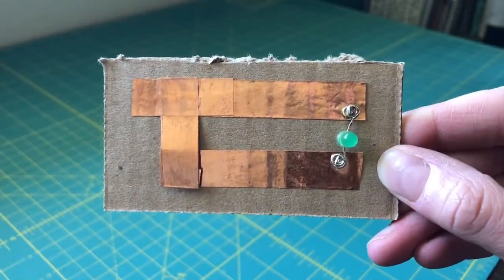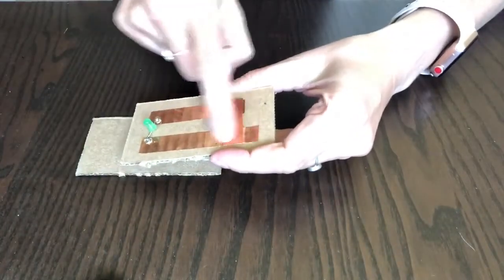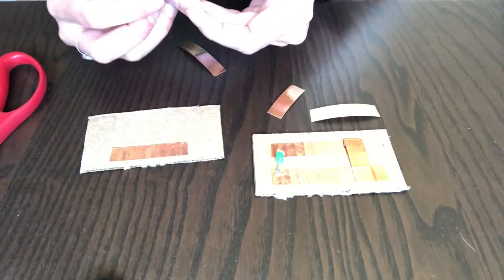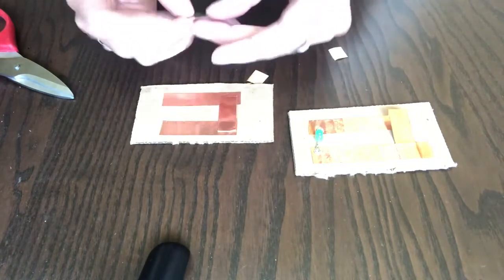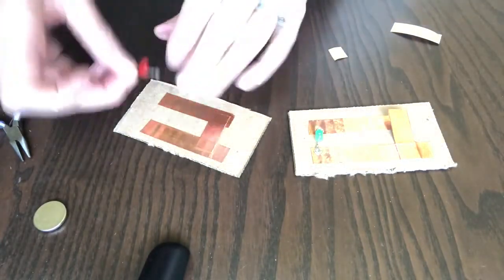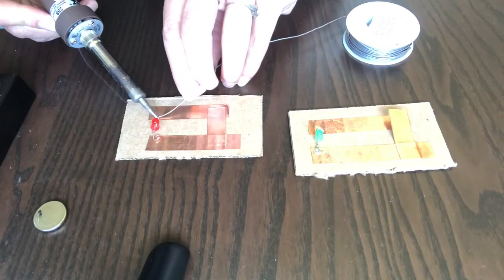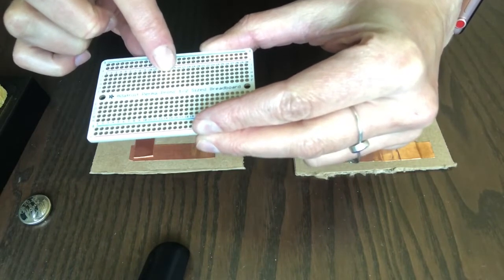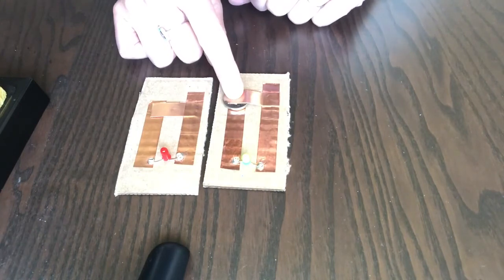Soldering onto Copper Tape | BLDG 61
Learn how to solder using cardboard, copper tape, an LED, and a little CR 2032 battery!

► BLDG 61 -  BOULDER LIBRARY MAKERSPACE
A free community workshop dedicated to hands-on learning and cultivating purposeful maker experiences in the community.

► BOULDER LIBRARY FOUNDATION
BLDG 61 is generously funded in part by the Boulder Library Foundation. BLF funds 90% of Boulder Public Library programs so it can bring more creative, innovative activities and events to the community. Become a friend of the Foundation